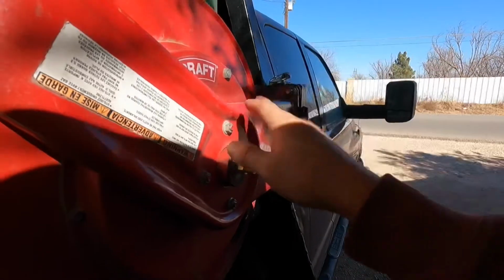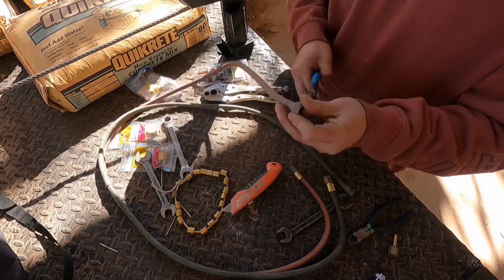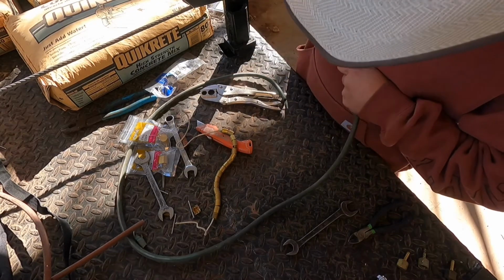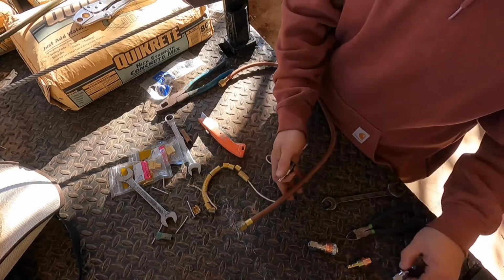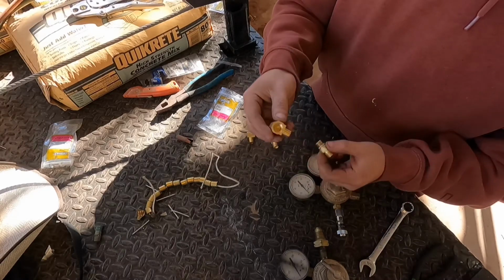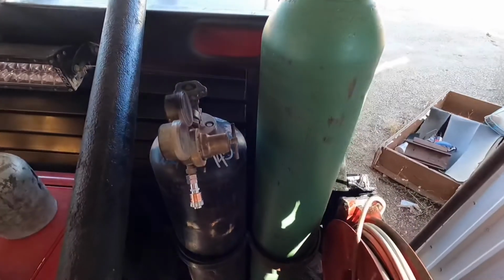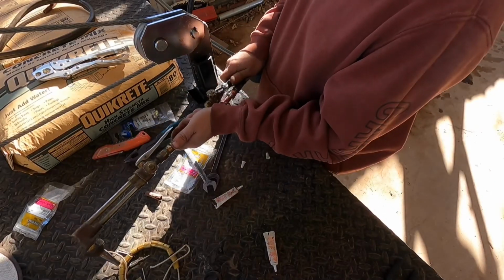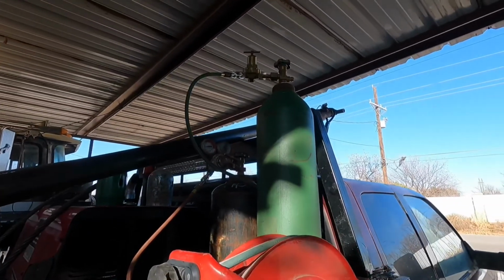Making custom length oxy/acetylene hoses and adding quick connects